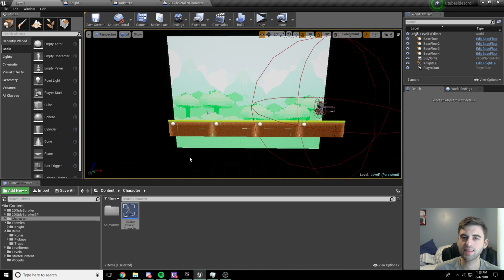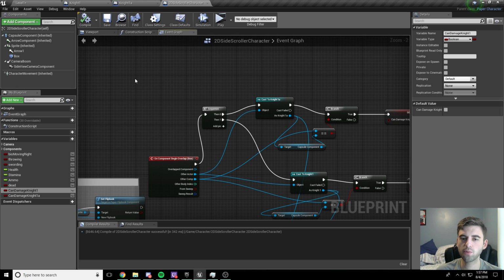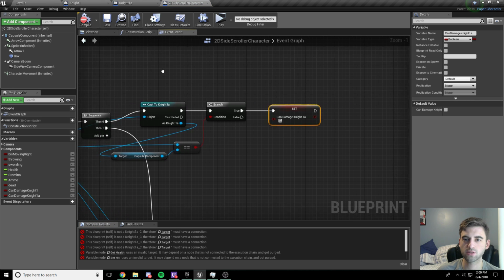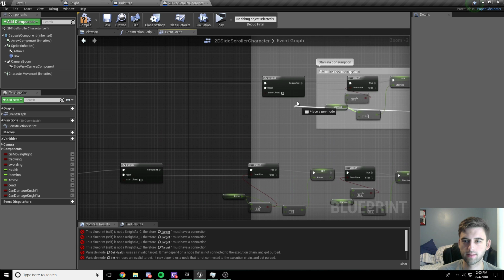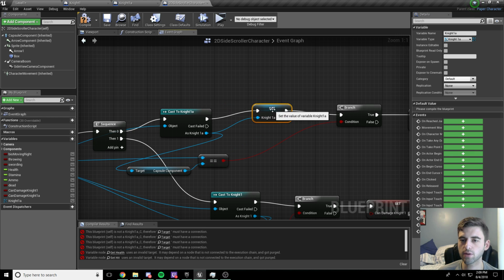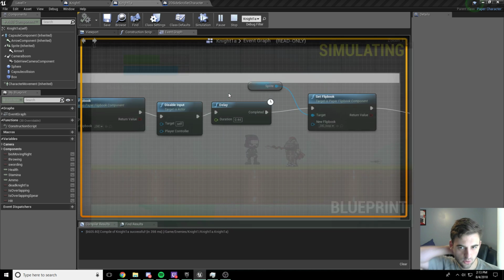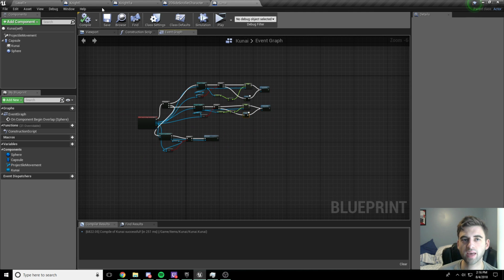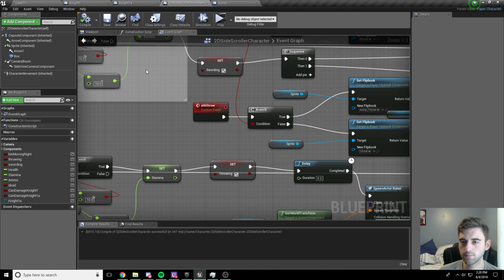[UE4] How to Make a 2D Platformer - Episode 10: Fighting the AI Enemy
In this part we will allow our player to do battle with the AI enemy! Leave anything you'd like to see in the comments below so I can work them in as I go!